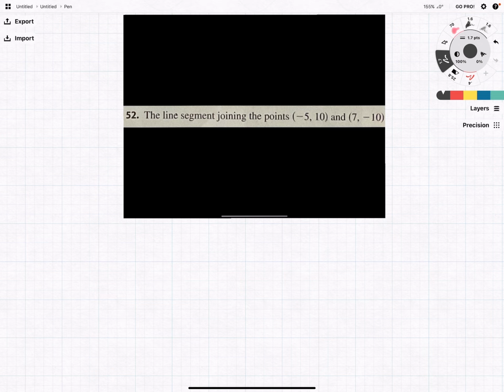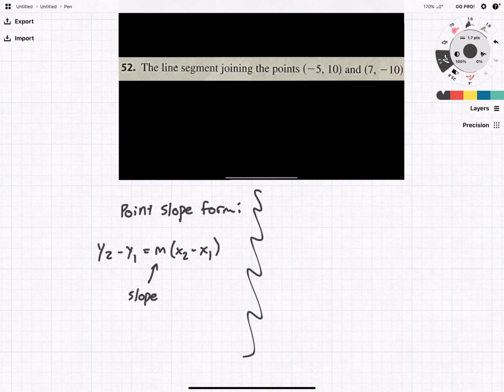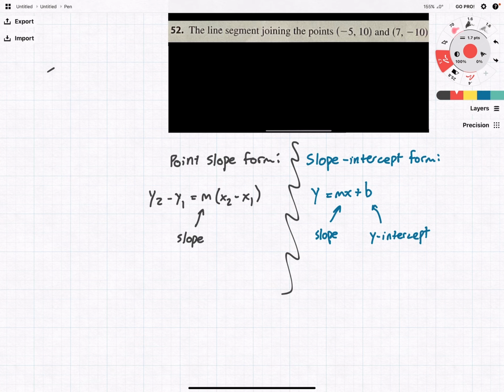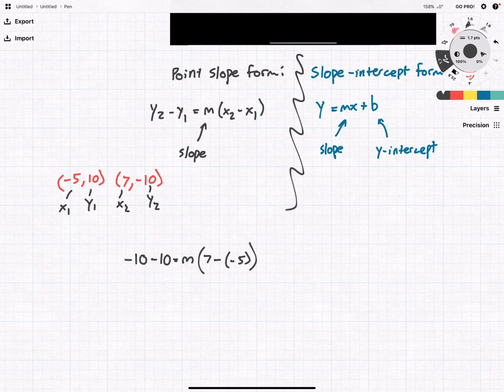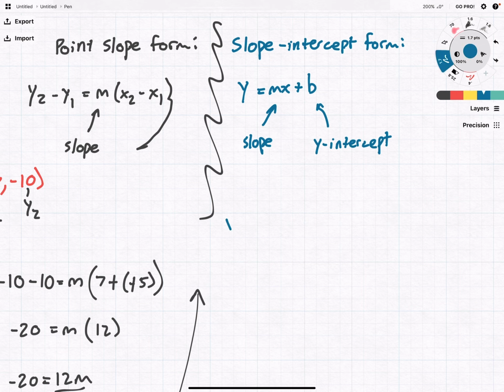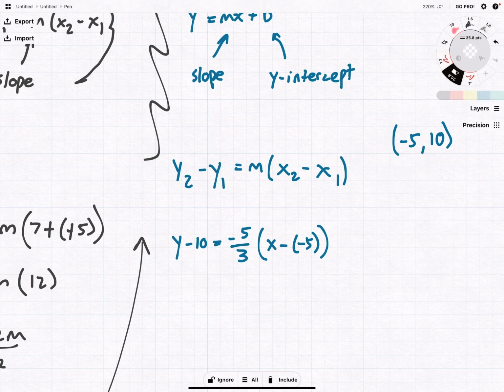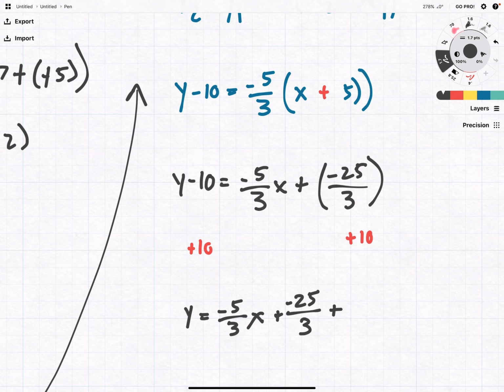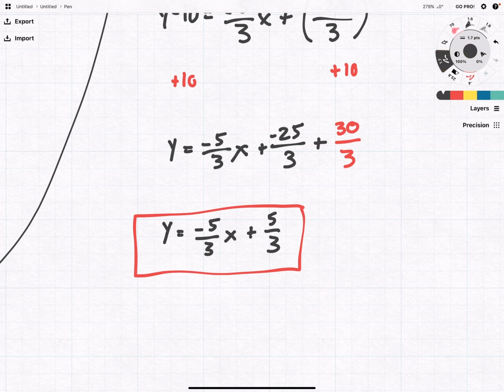Stewart Calculus 8th edition, Chapter 1, Section 1, Problem #52